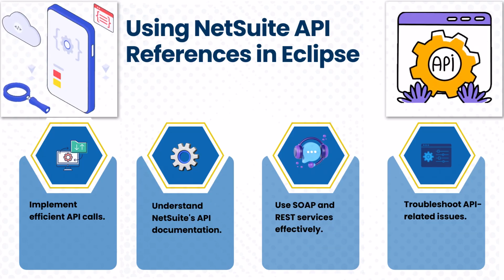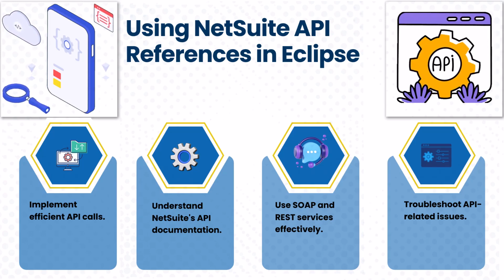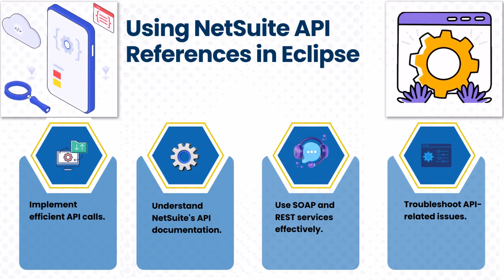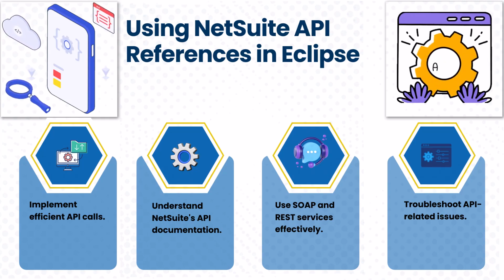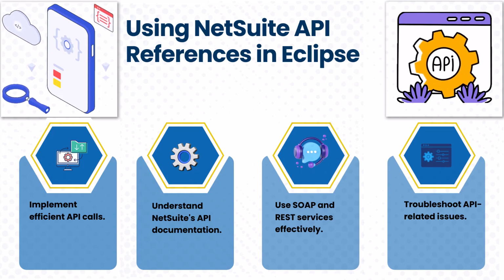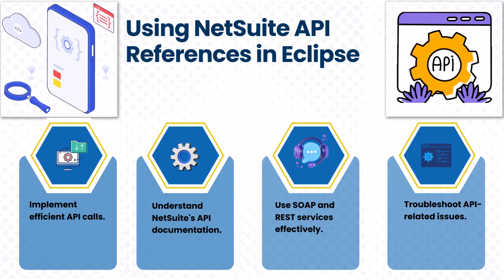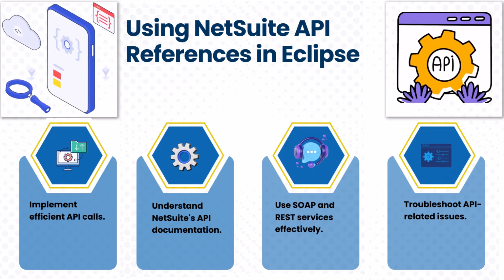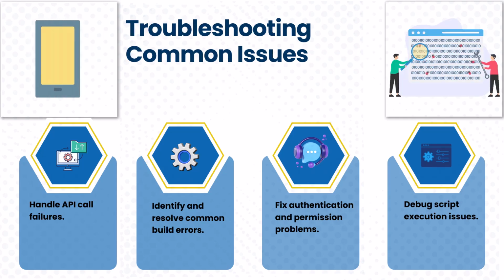How to Use Eclipse in NetSuite | NetSuite Eclipse Training | SuiteScript Tutorial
🚀 Ready to take your NetSuite development to the next level? Dive into this step-by-step guide on using Eclipse for NetSuite! 🎯

1️⃣ Introduction to Eclipse and NetSuite 💡 – Discover why Eclipse is the perfect IDE for NetSuite development!

2️⃣ Setting Up Eclipse for NetSuite Development 🏗️ – From installation to configuration, I’ll walk you through everything.

3️⃣ Installing NetSuite SuiteCloud IDE Plugin 🔌 – Get your hands on the SuiteCloud IDE plugin to streamline your workflow!

4️⃣ Configuring NetSuite Account in Eclipse 🛠️ – Seamlessly integrate your NetSuite account inside Eclipse.

5️⃣ Creating a NetSuite Project in Eclipse 📁 – Kickstart your SuiteScript project effortlessly.

6️⃣ Understanding SuiteScript Development in Eclipse 易 – Master SuiteScript with real-world examples.

7️⃣ Writing and Editing SuiteScript Code ✍️ – Code like a pro and optimize efficiency.

8️⃣ Debugging SuiteScript in Eclipse 🐞 – Get rid of bugs faster than ever with powerful debugging tools.

9️⃣ Deploying Scripts to NetSuite from Eclipse 🚀 – Launch your SuiteScript smoothly into production.

🔟 Using NetSuite API References in Eclipse 📜 – Explore the full power of NetSuite’s API for greater flexibility.

1️⃣1️⃣ Troubleshooting Common Issues ⚠️ – Don't panic! Here’s how to fix common Eclipse-NetSuite problems.

1️⃣2️⃣ Integrating Eclipse with NetSuite Web Services 🌐 – Supercharge your development with web service integration!

1️⃣3️⃣ Advanced Features and Customization 🔥 – Push the boundaries and customize Eclipse for NetSuite beyond the basics.

1️⃣4️⃣ Resources for Learning More 📚 – Want to level up? Check out cyberbrainer.com ’s comprehensive IT training programs!

1️⃣5️⃣ Conclusion and Next Steps 🏆 – Time to apply everything and become a NetSuite development expert!

🌟 Looking for structured IT training on cyberbrainer.com ? 📌 cyberbrainer.com  offers amazing courses tailored for NetSuite development, including expert-led tutorials, certifications, and hands-on exercises. Join today to supercharge your career! 🚀